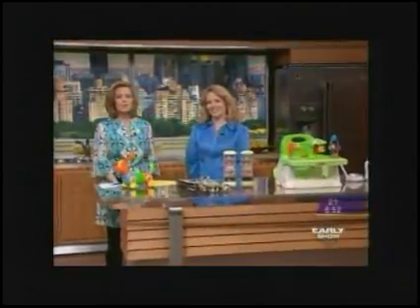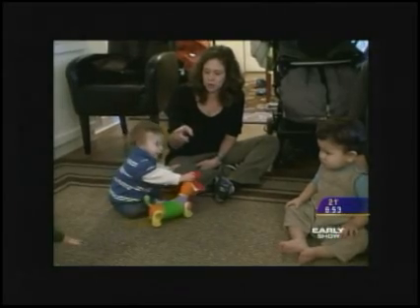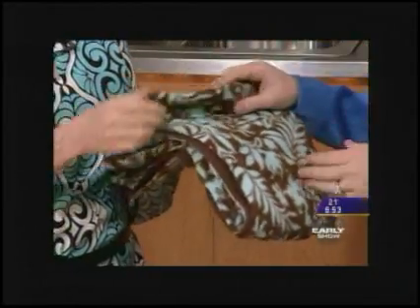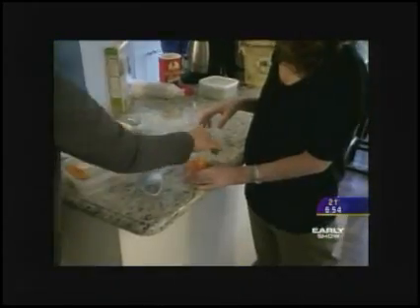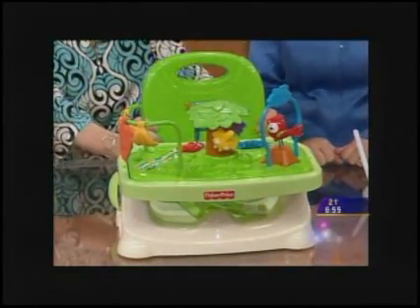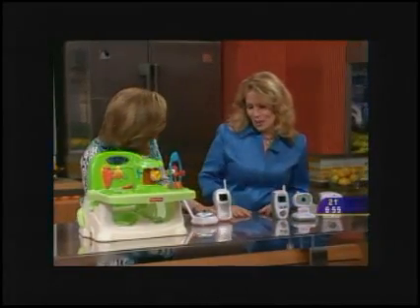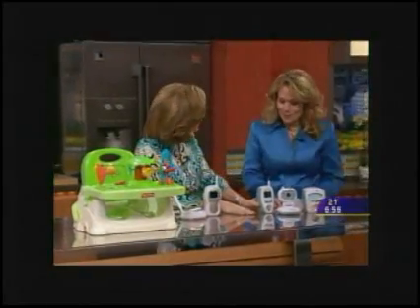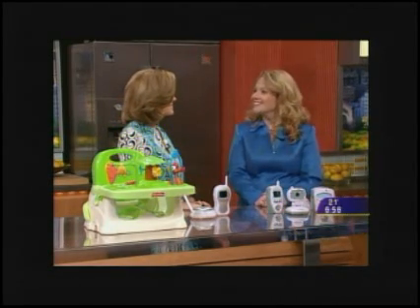Heather Maclean on CBS Early Show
Heather Maclean, author of The Baby Gizmo Buying Guide and founder of Little Laureate, visits the CBS Early Show to talk about the hottest new baby products.